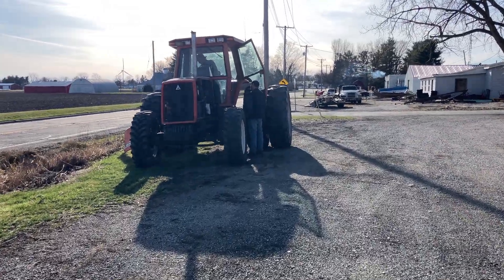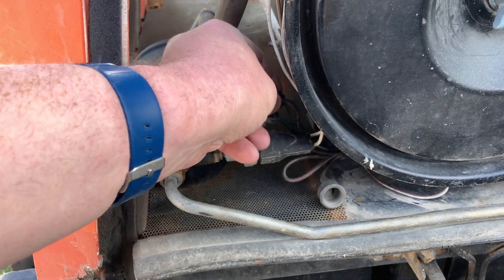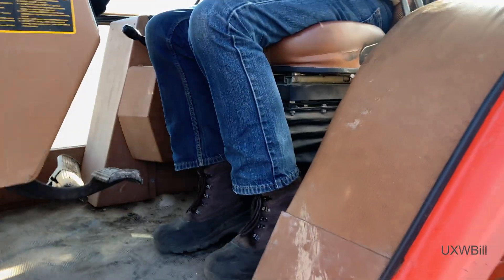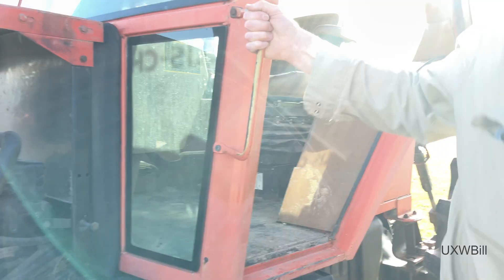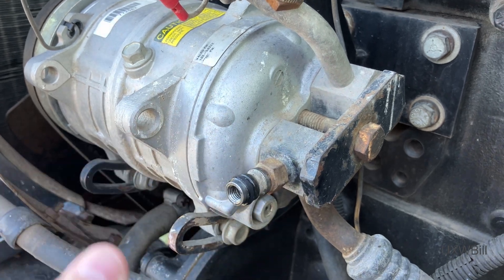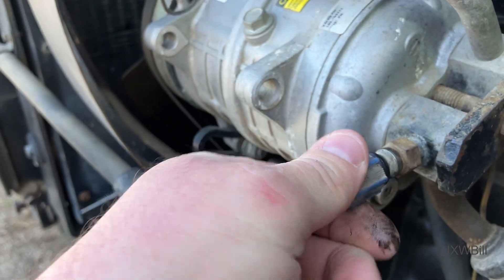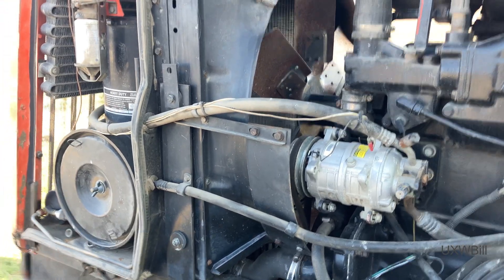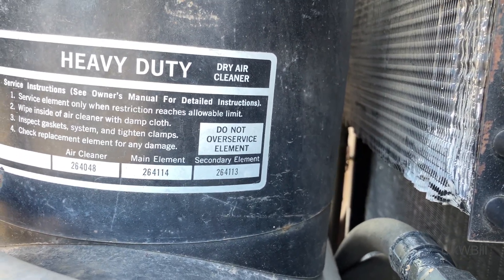First look: It's another tractor air conditioning project!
It's actually an Allis-Chalmers 8070 tractor. Someone's already done a conversion to a more modern compressor and refrigerant. I'd love to know whose compressor was used originally...another Delco A6, perhaps?

It'll be interesting to see if the conversion was done properly, or perhaps "how properly". I am not yet sure when I'll get around to it. Most probably, it'll be when things are a bit warmer.